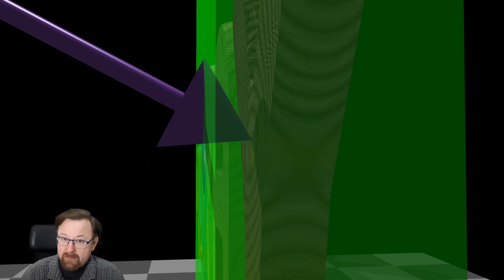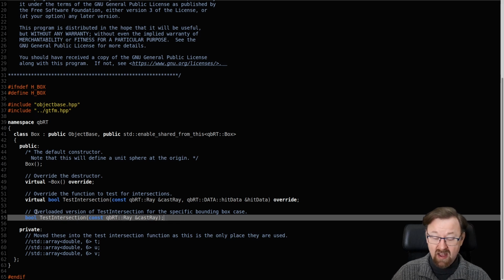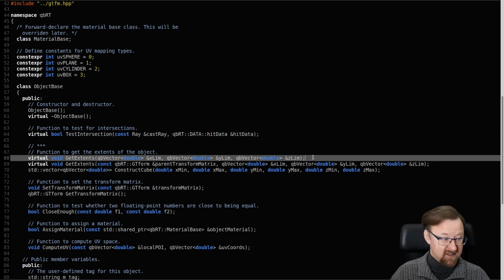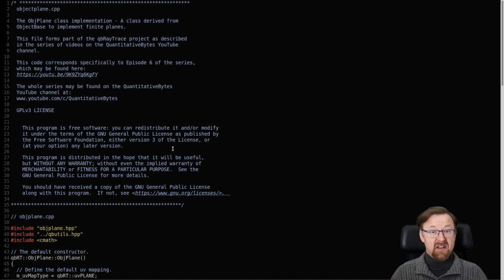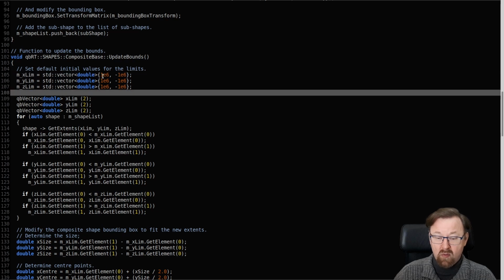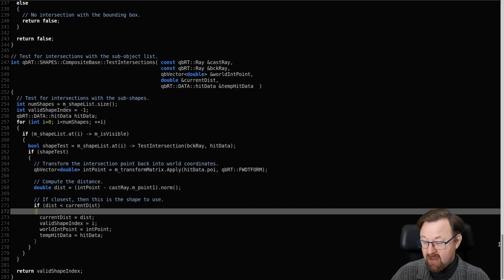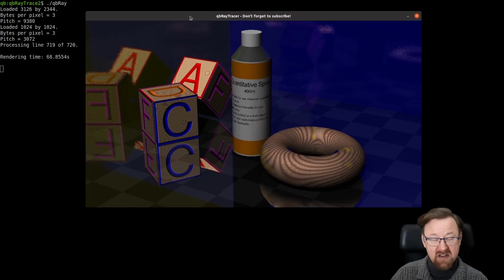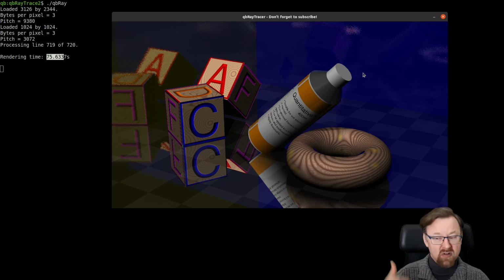Ray Tracing [C++ & SDL2] - Bounding Boxes and Composite Shapes (Episode 22)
Composite shapes offer us a way to combine multiple primitive shapes together and make it a lot easier to model complex geometries with multiple transforms.

Bounding boxes offer a simple and effective way to improve ray tracing performance by allowing us to test for intersections only with rays that are likely to intersect with a particular part of the scene, determined by which rays intersect with the bounding box.

Combined together, bounding boxes and composite shapes offer an effective way to model complex shapes and shorten the time required to render complex scenes.